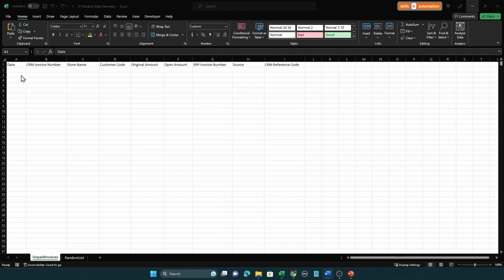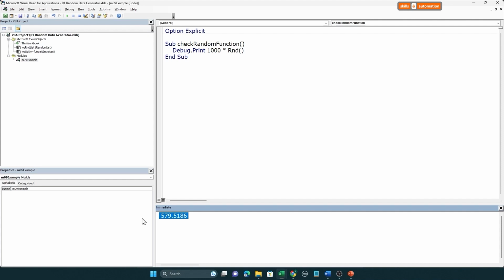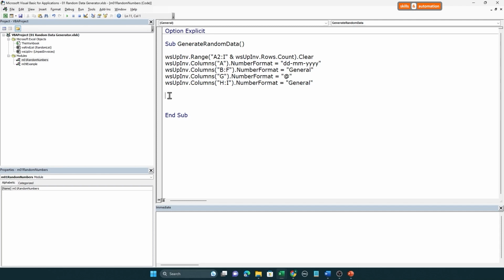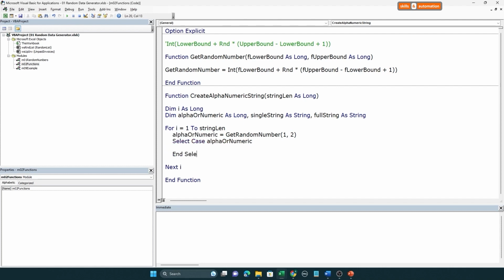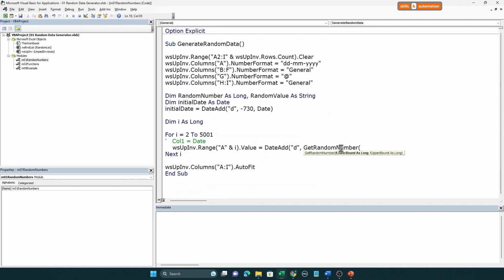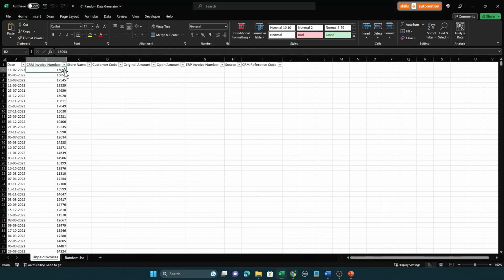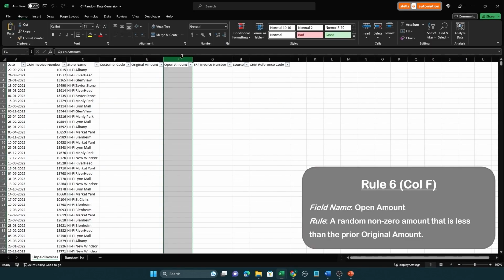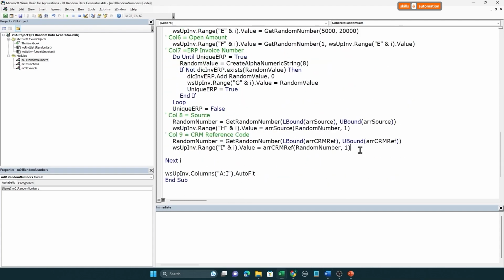Excel VBA: Automatically create a Large Dataset populated with Random Data | Build from scratch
Create a rule-based dataset filled with randomized data spanning as many rows as you want, all at the click of a button. We will be using this very dataset in future videos while exploring other VBA concepts.

Skill Set: Intermediate Level

Learn many data manipulation tricks showcased in this video. We shall also, cover examples using Dictionary, For Loop, Do Until Loop, Chr Function in addition to the Random Function.

Microsoft Links shown in the video:
Random function

00:00 Intro
00:36 Demo
03:04 Disclaimer (Shortcuts taken)
03:46 Random Function
06:51 Main Code (Basic Setup)
09:15 Random Number Generator (Custom Function)
10:57 Alpha Numeric Generator (Custom Function)
14:40 Main Code (Populate Date Column)
17:05 Main Code (Unique Invoice Numbers)
20:40 Main Code (Populate Random Choice from a List)
23:02 Main Code (Rest of the Logic)